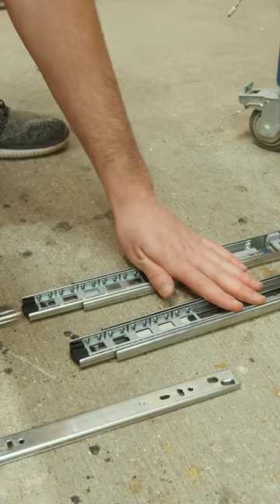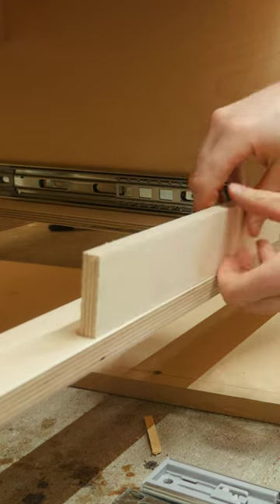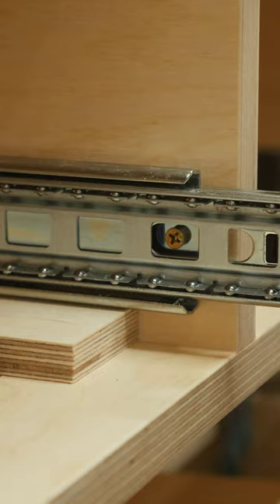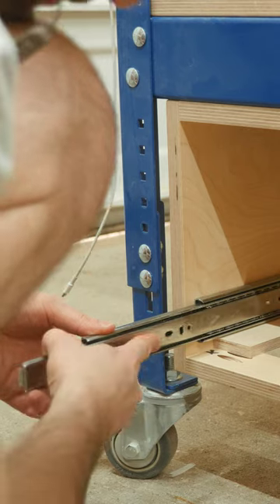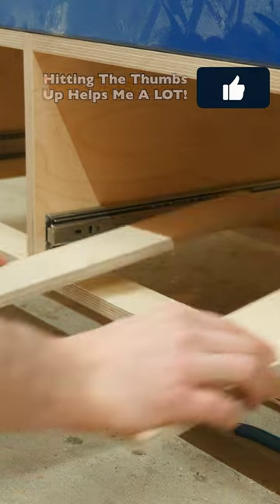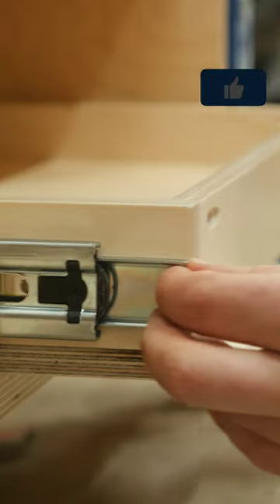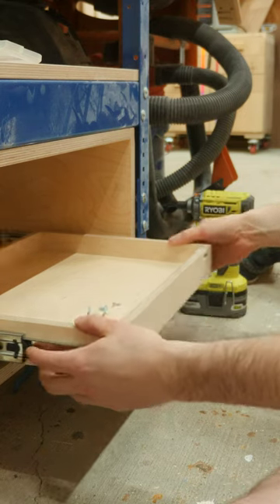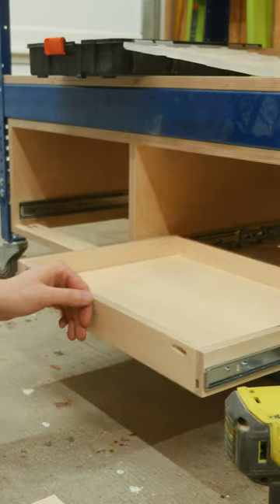install drawer slides with ease